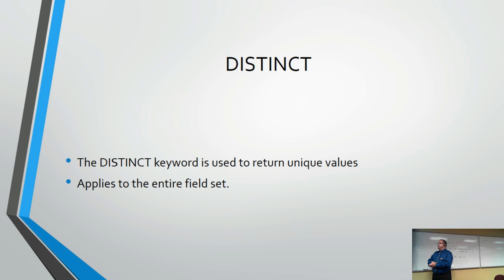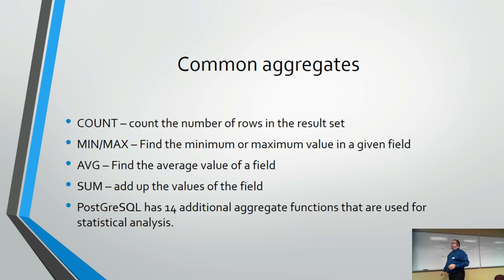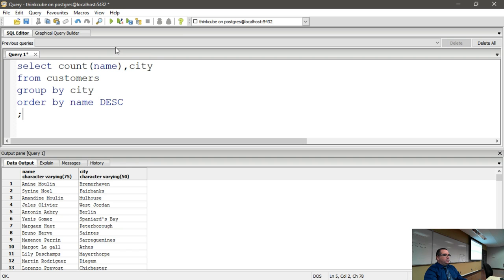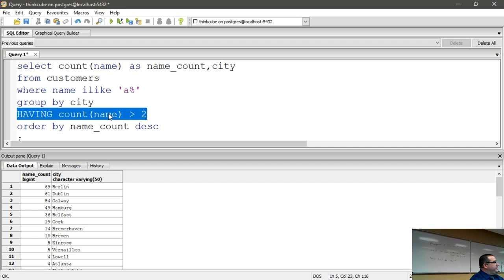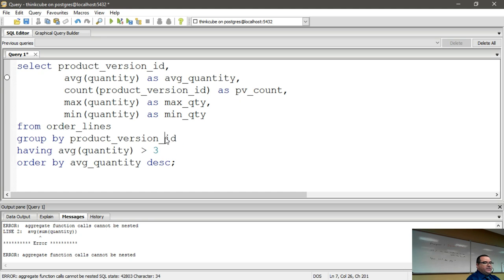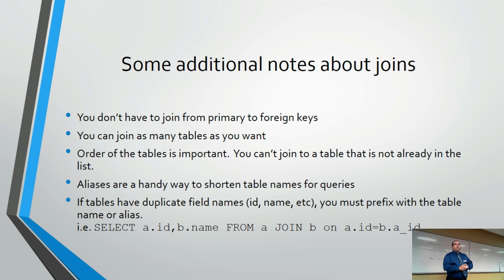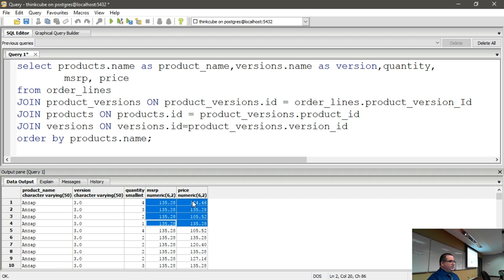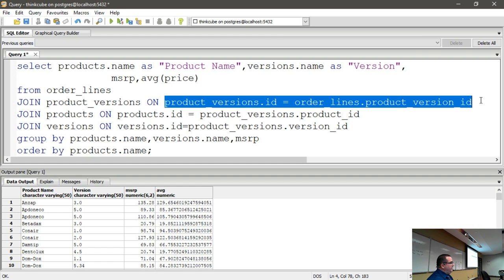CST8215 17S - Week 8 - Aggregates and Joins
Covering:
- Distinct
- Order By
- Aggregate functions, group and having
- Inner joins